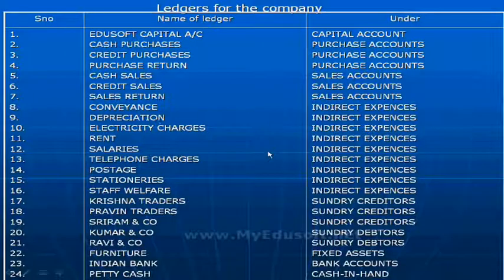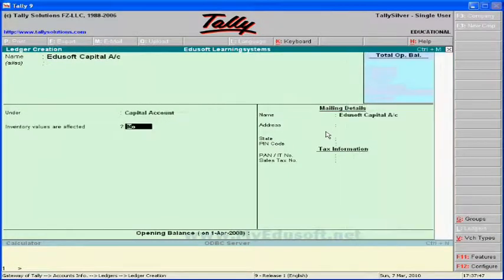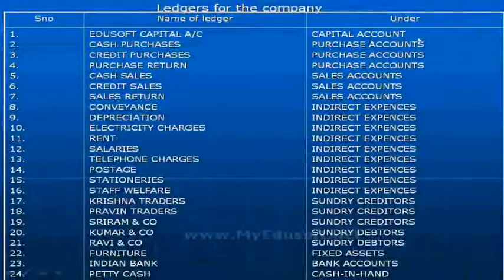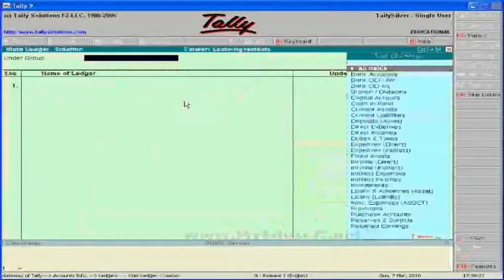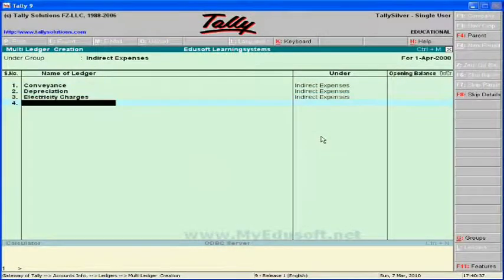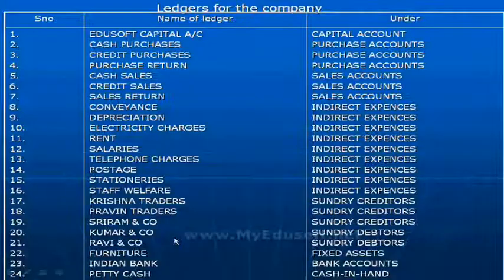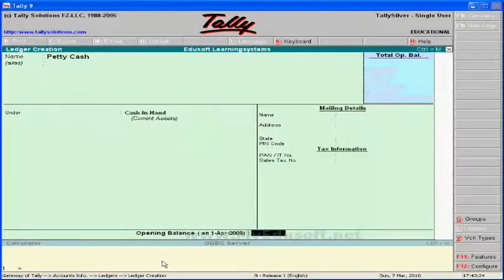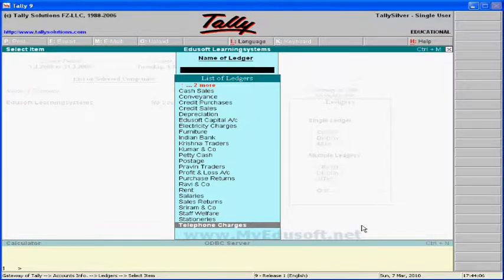First Example Ledger Creation - Tally in English